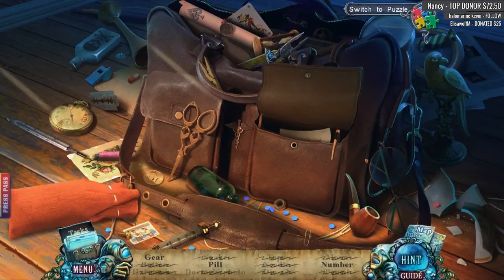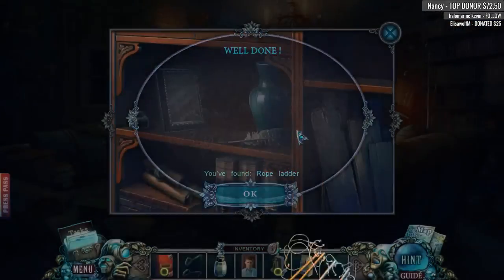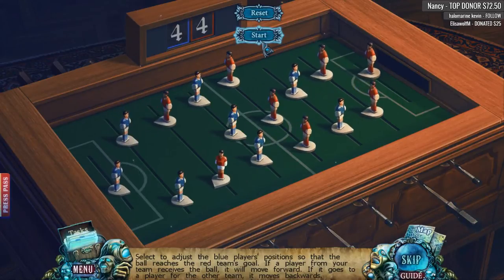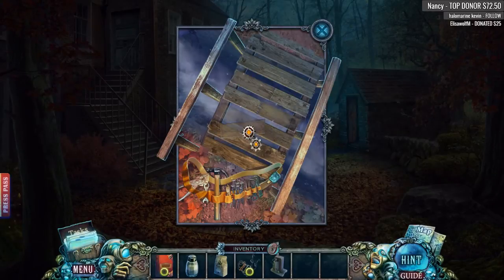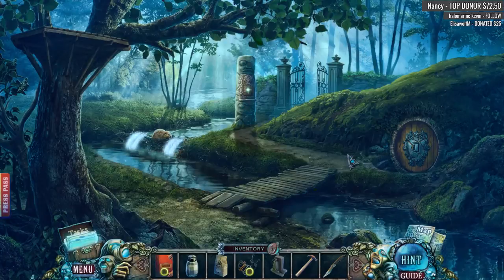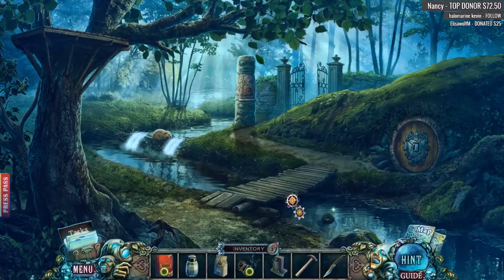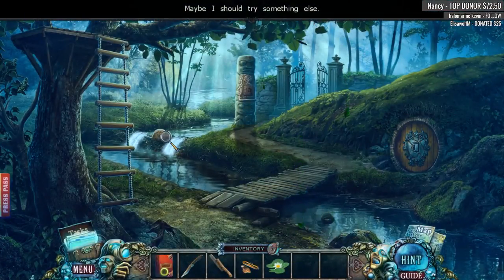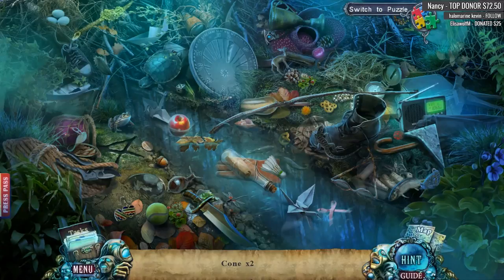Fear For Sale 10: Hidden in the Darkness CE [06] Let's Play Walkthrough - Part 6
Fear For Sale: Hidden in the Darkness CE let's play walkthrough gameplay

Let's Play ♦ Fear For Sale 10: Hidden in the Darkness Collector's Edition with YourGibs Walkthrough commentary game play

STORY: Your writing session for your latest Fear For Sale magazine article is interrupted when a ghostly figure calls out to you for help! Since the opening of a new amusement attraction, people have gone missing from Drammond Island. Can you find the missing people and stop the mysterious kidnapper in time? Find out in this haunting hidden-object puzzle adventure!